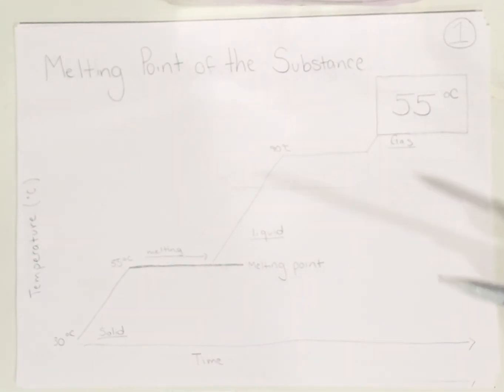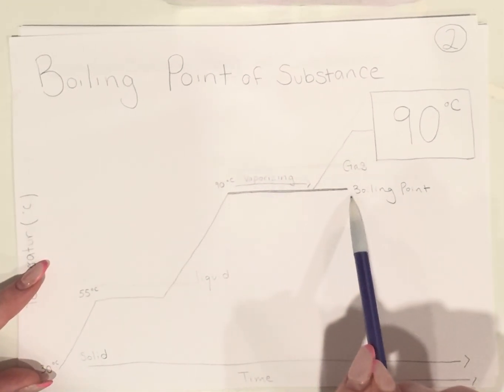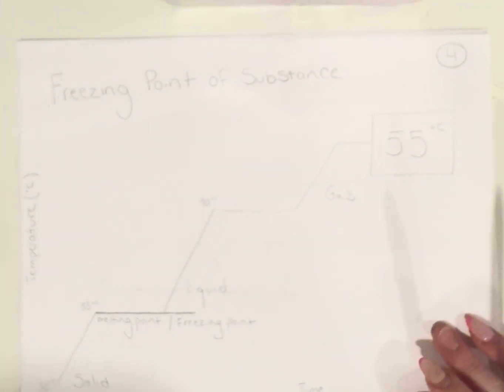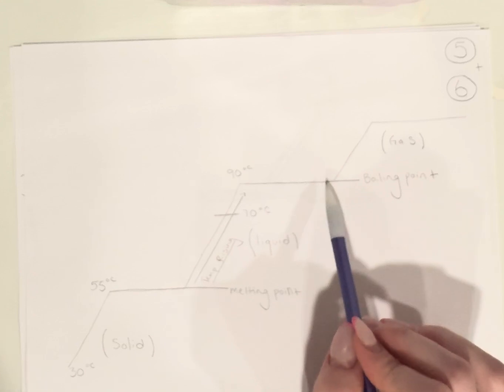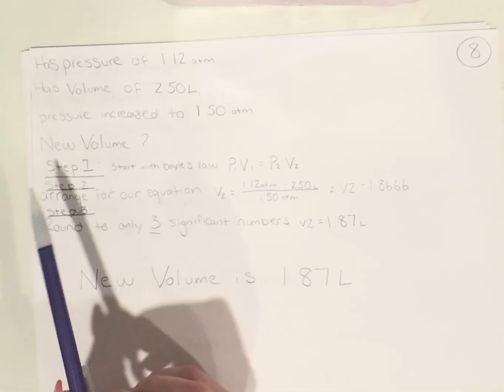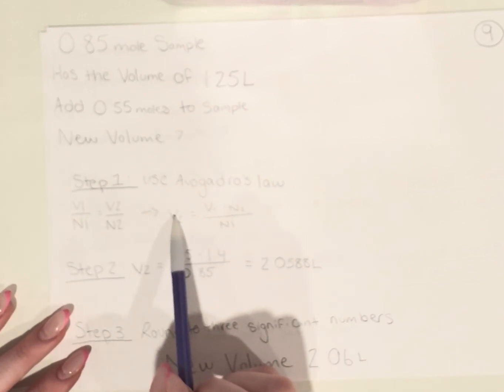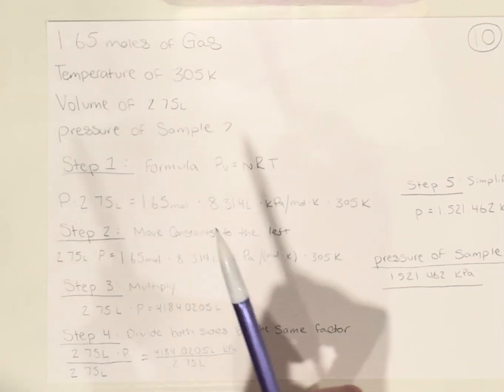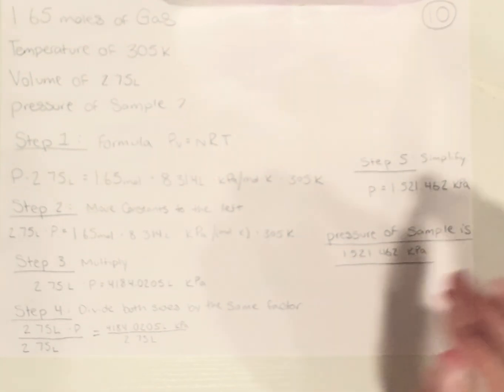April 21, 2025